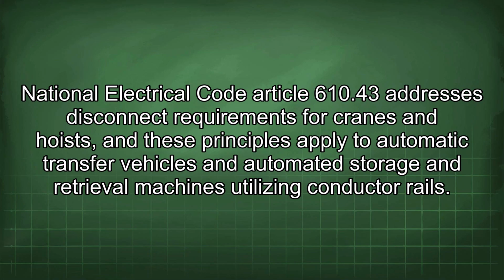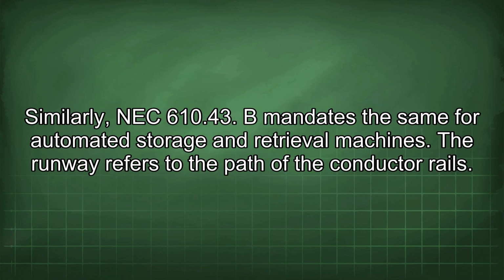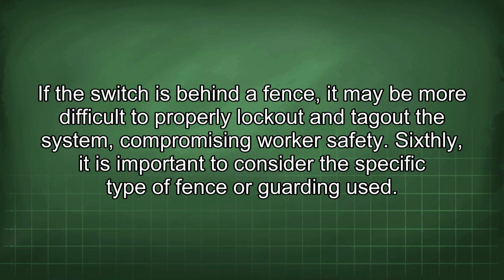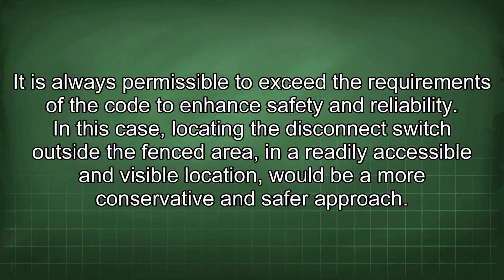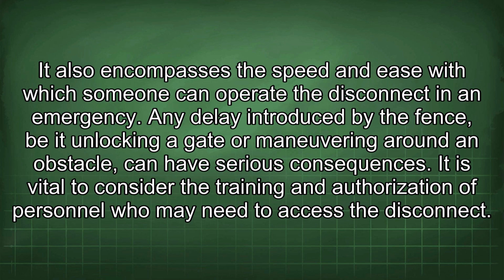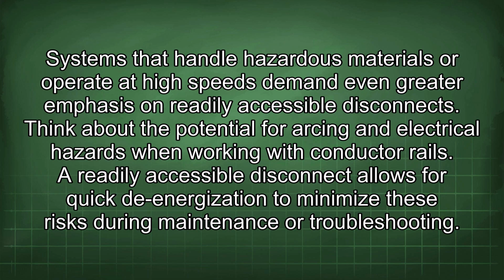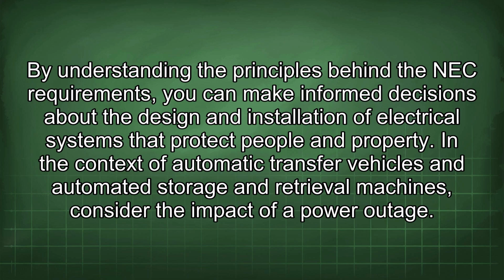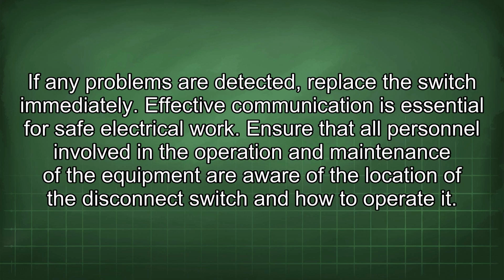Conductor Rail Disconnect Switch Placement Inside Guarded Areas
NEC Article 610.43 requires disconnect switches to be readily accessible. Placing the disconnect switch inside a guarded area does not meet code requirements. This location can create a potential safety hazard and hinder access to the switch in an emergency.